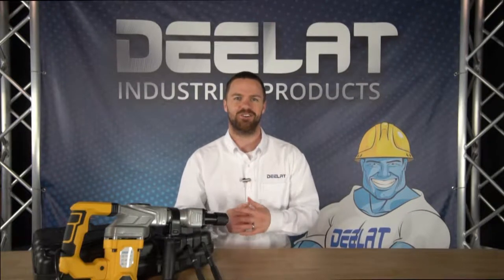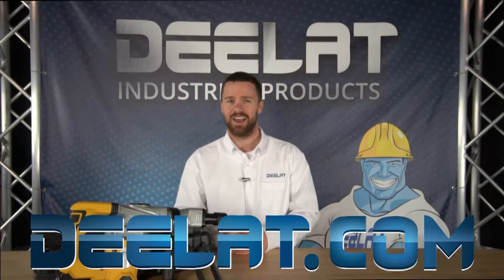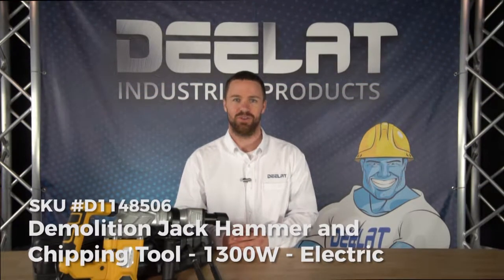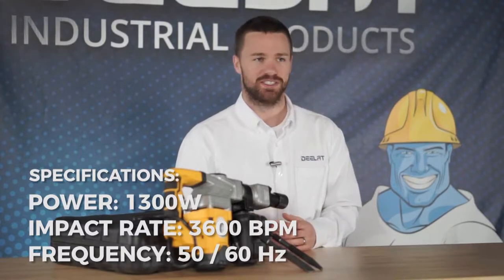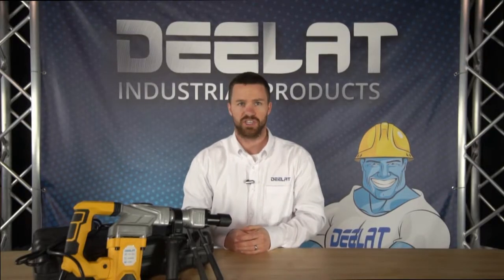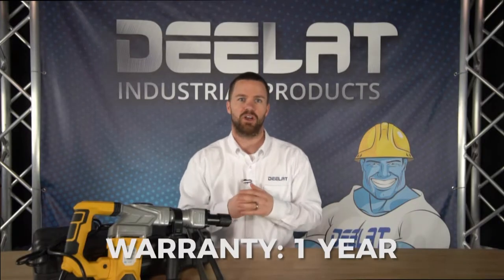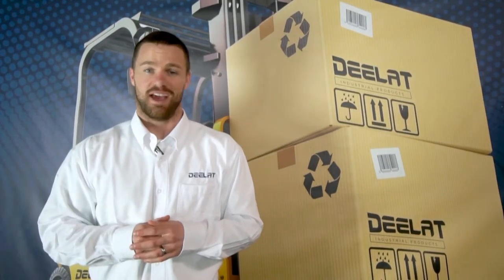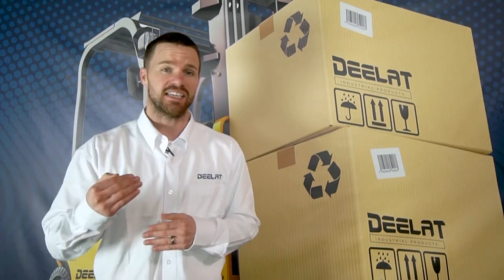Demolition Jack Hammer and Chipping Tool - 1300W - Electric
The demolition jack hammer and chipping tool is electrically powered with a rated power input of 1300W. The impact rate is 3600 BPM.

Function
The demolition jack hammer and chipping tool uses electricity to mechanically power internal pistons which work together to create the motion of the drill bit. When the trigger is activated, the repeated motion of the drill bit in conjunction with the pressure applied by the user enables the tool to break through hard materials.

Applications
The demolition jack hammer and chipping tool is ideal for industrial and construction settings for breaking through materials such as brick, concrete, and granite and in general for environments where an air compressor is unavailable.